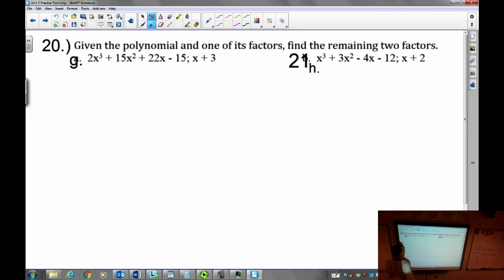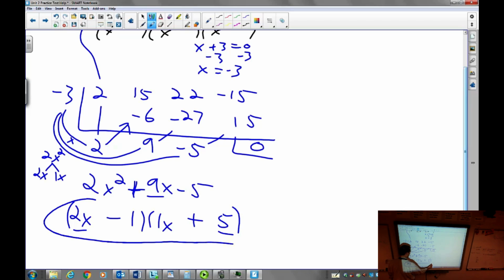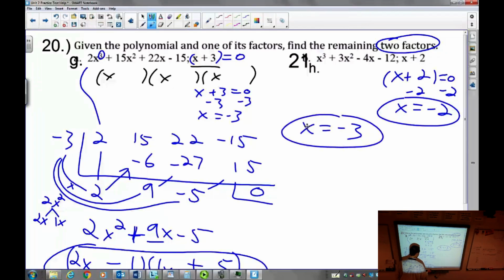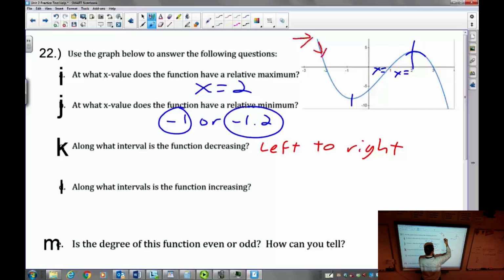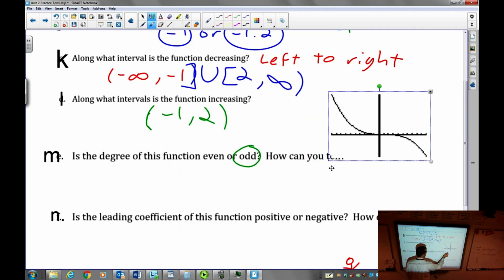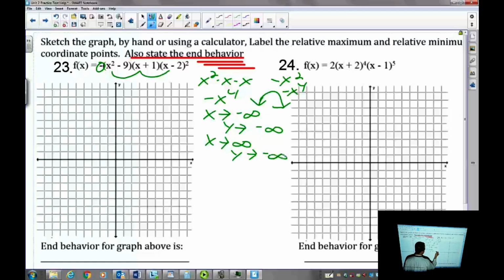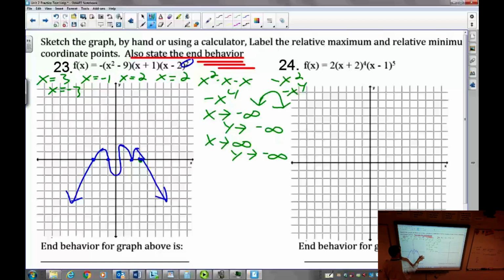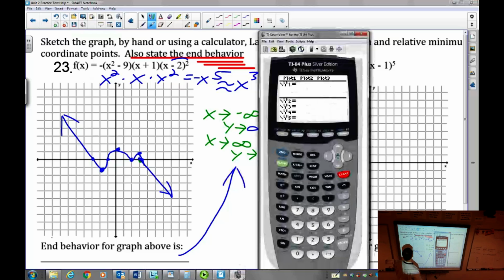Unit 2 Extra Credit Practice Test Video 4